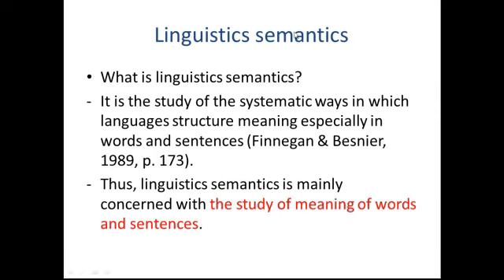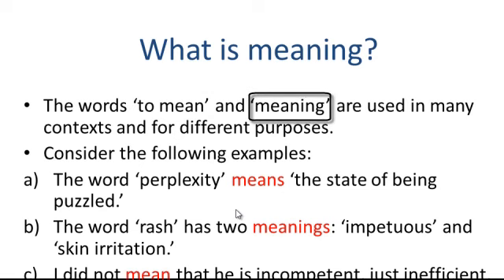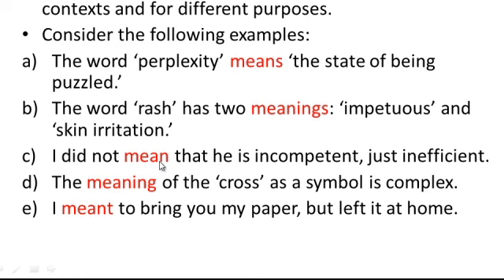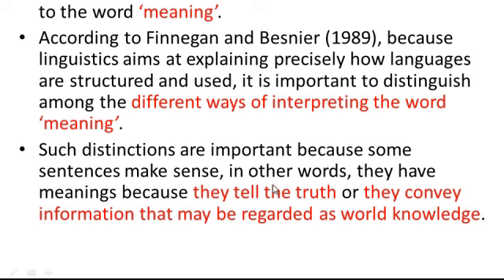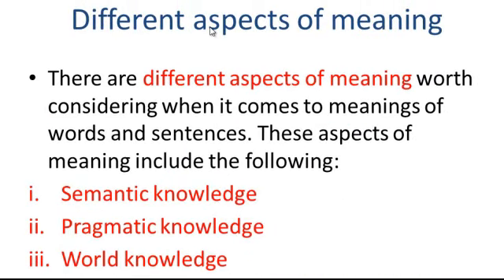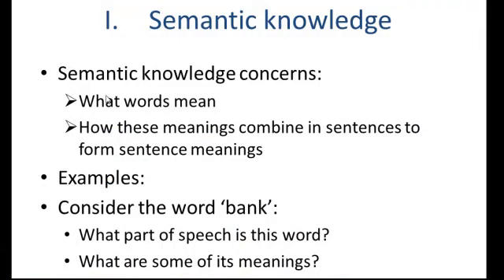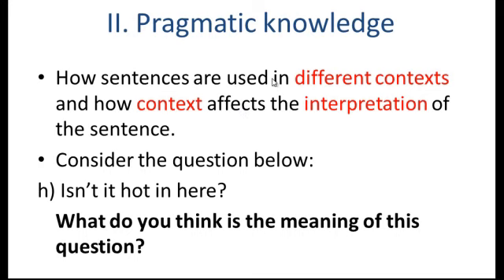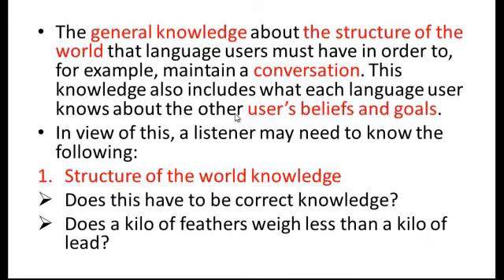een 3504 semantics lesson 2 1